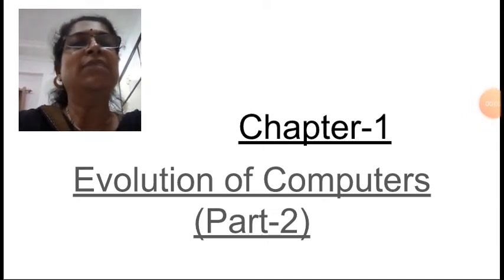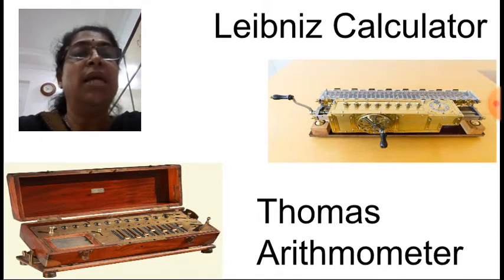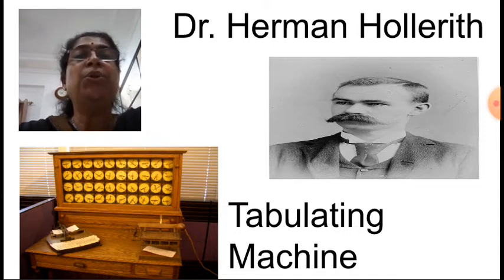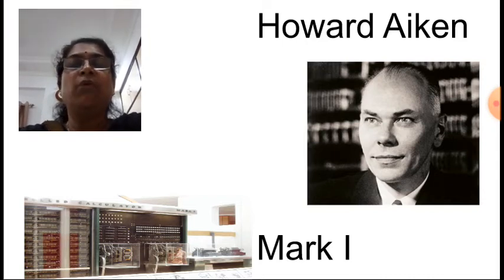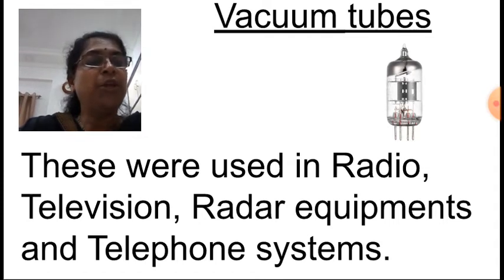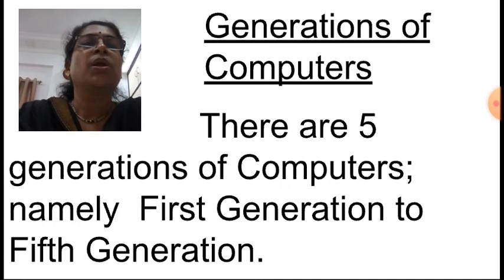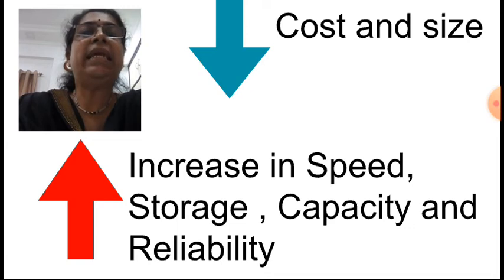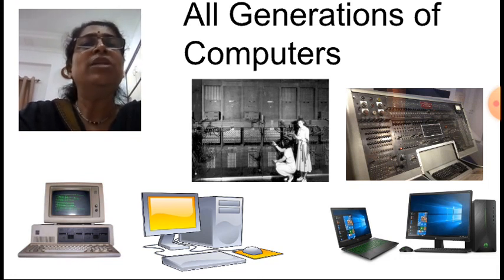class_4_computer_L1_evolution _of_computer_part_2